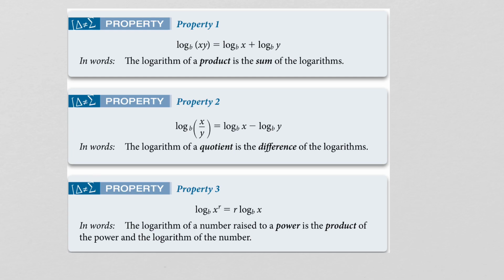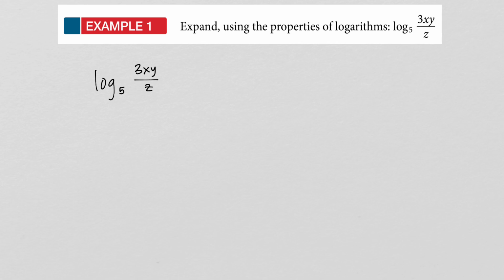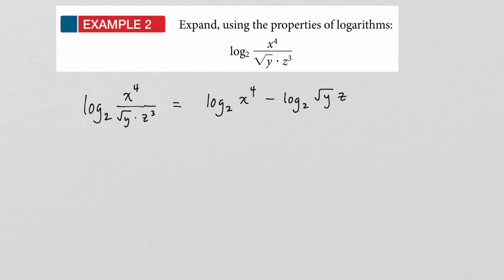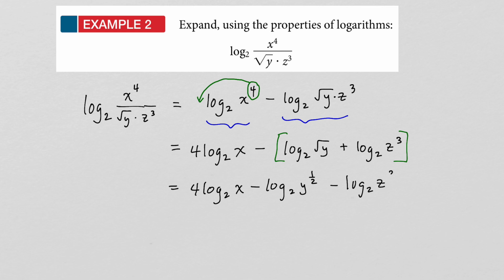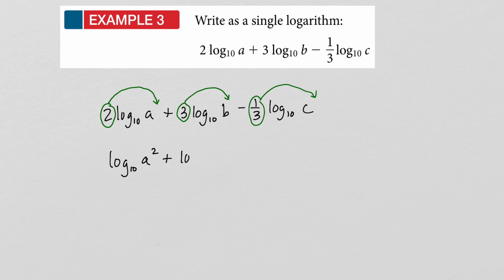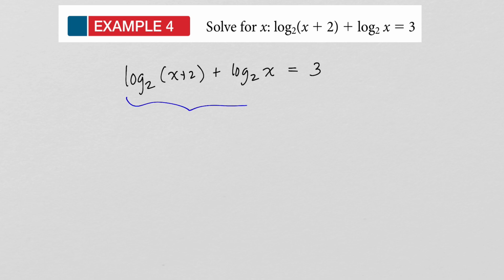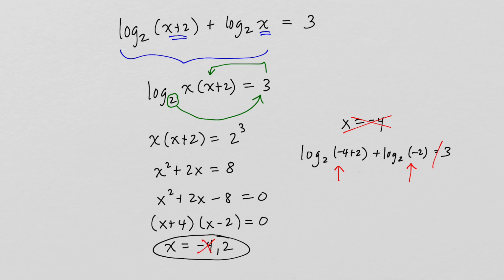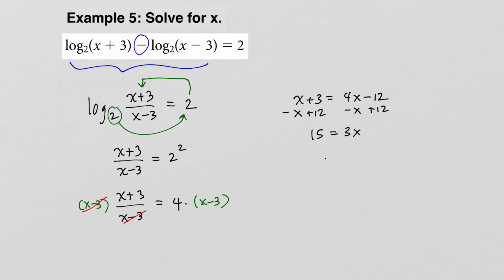6.4 Properties of Logarithms